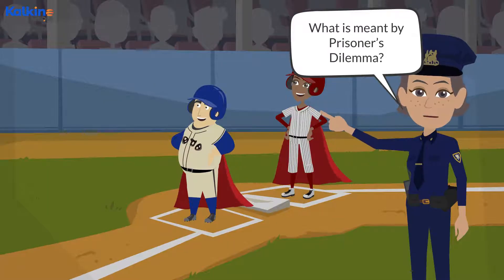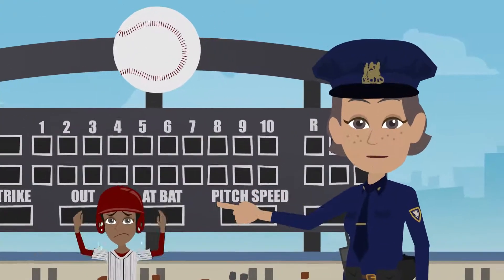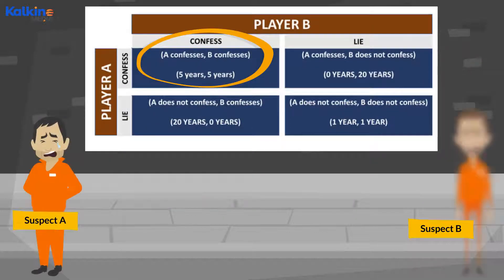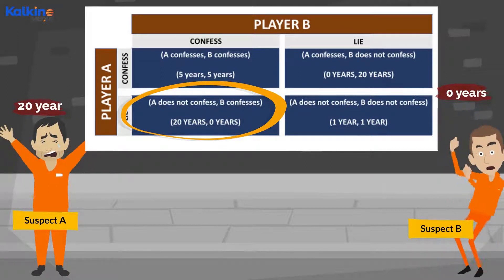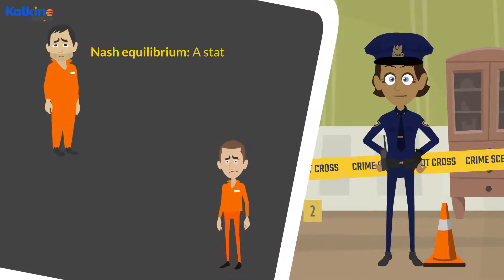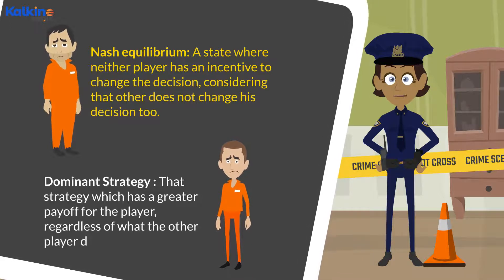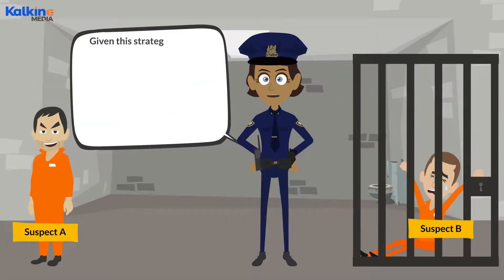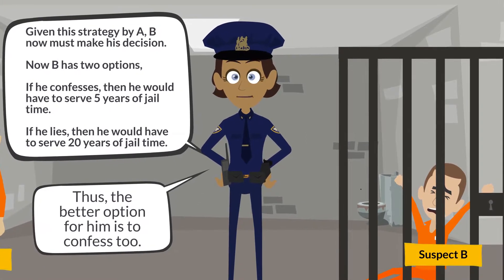What is Prisoner's Dilemma and how do the players find a solution to the game?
Prisoners Dilemma is a two-player game theory experiment that deals with the players’ decision-making skills based on variable outcomes presented to them. Neither player is aware of the decision taken by the other which is a crucial aspect of the game as it alters the outcomes for both.